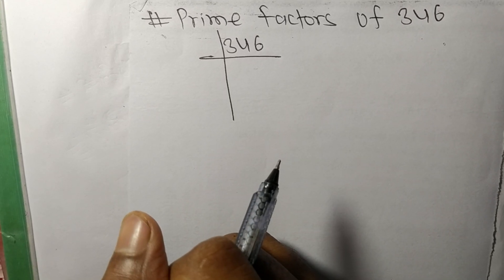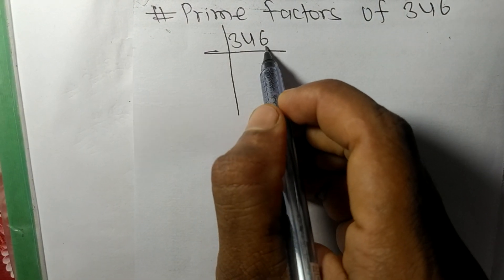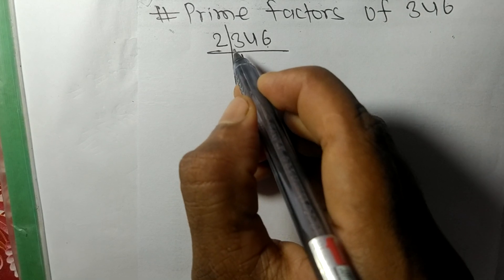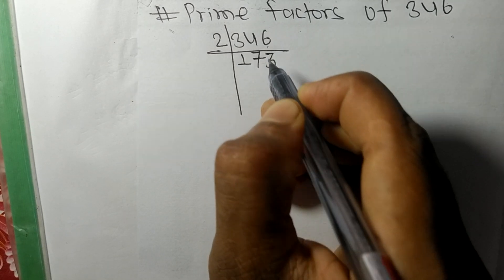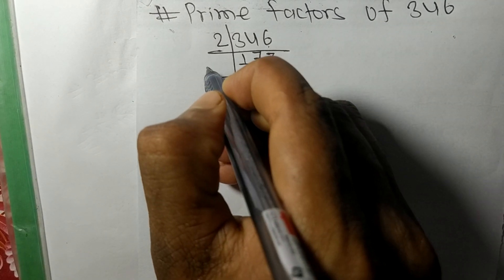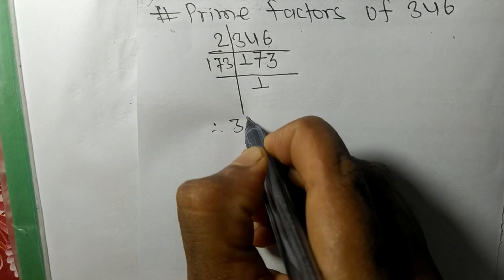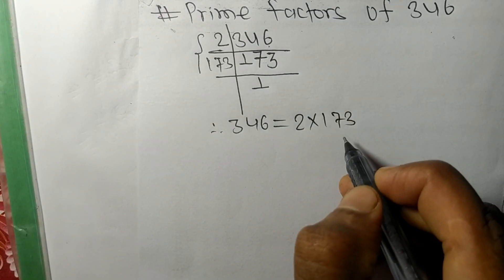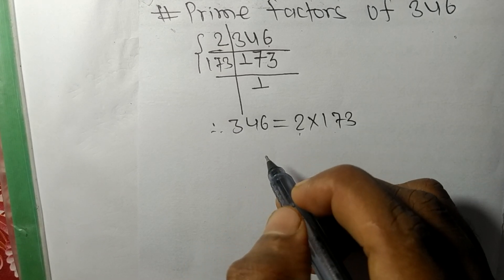Prime factors of 346